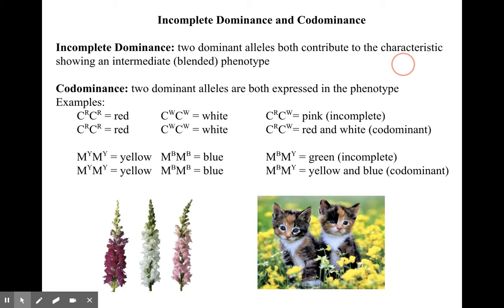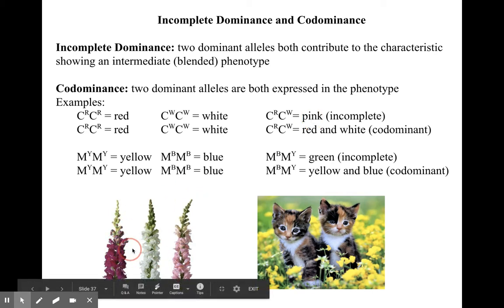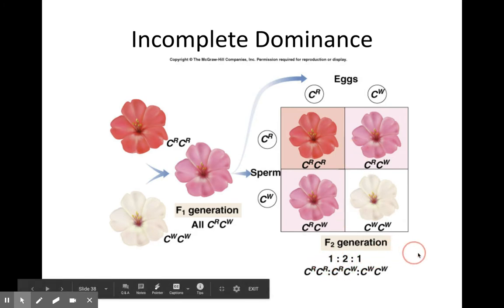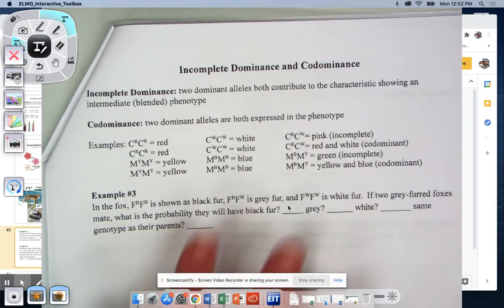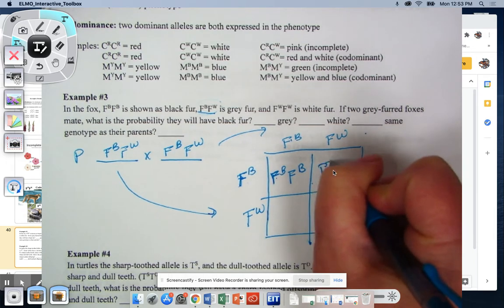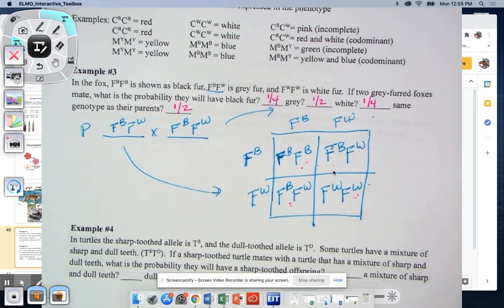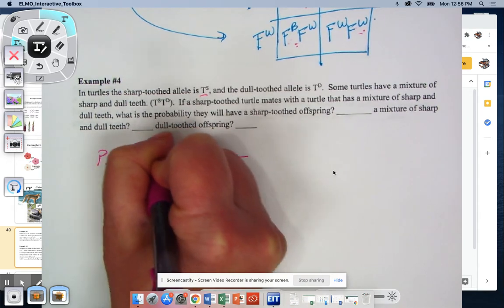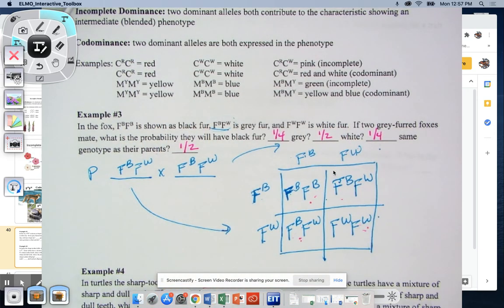Incomplete and Codominance Genetics Problems